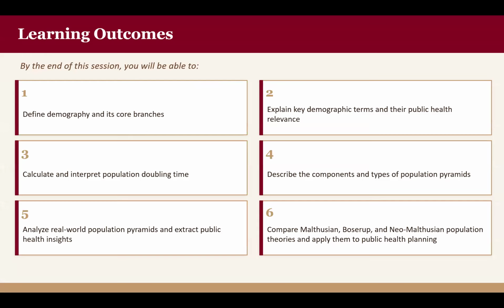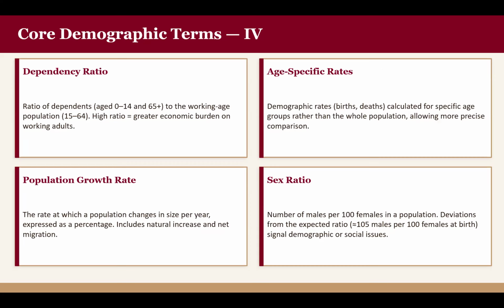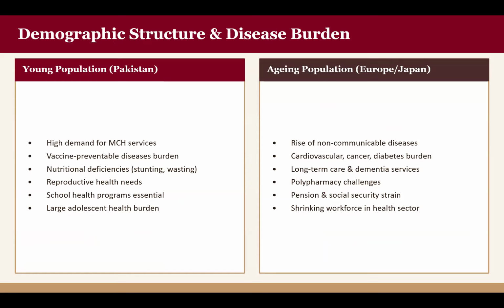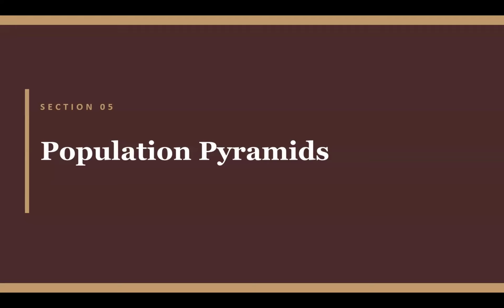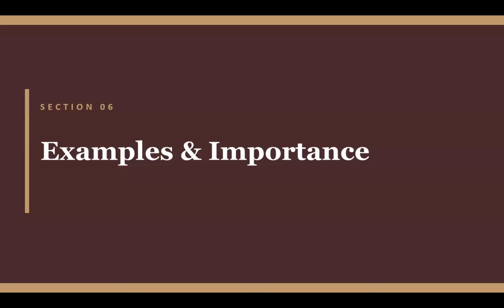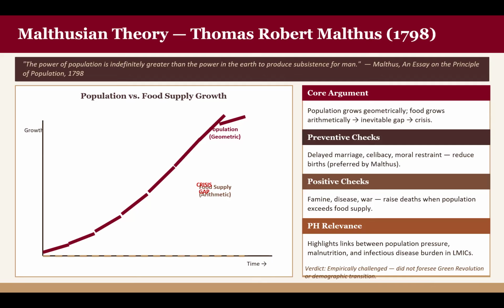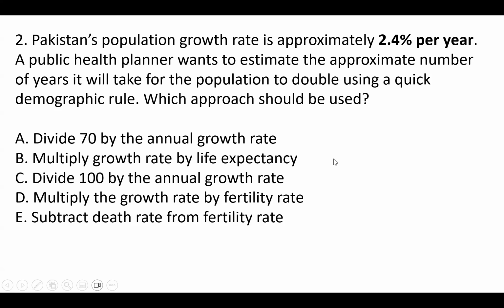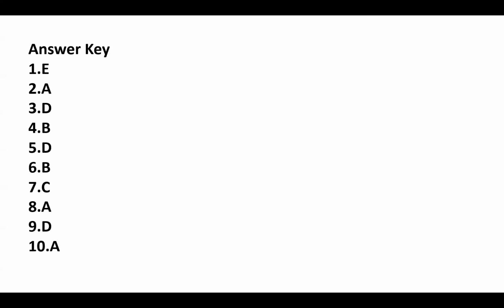"Demography" by Dr. Taimia Ayub